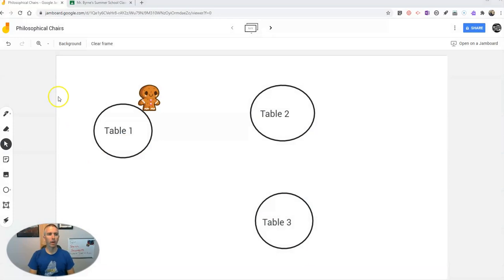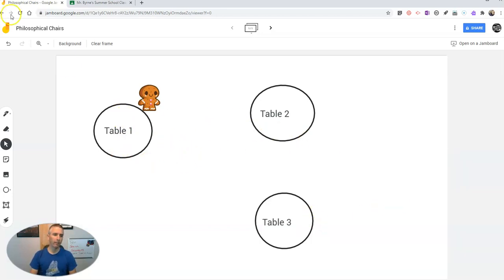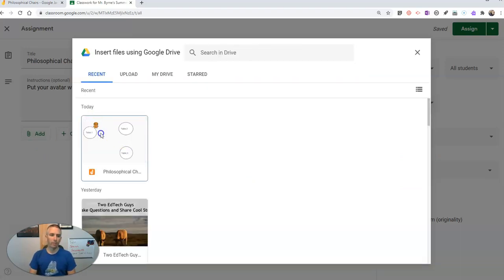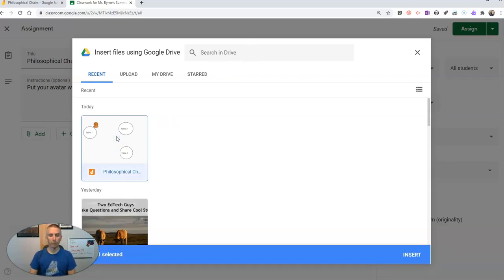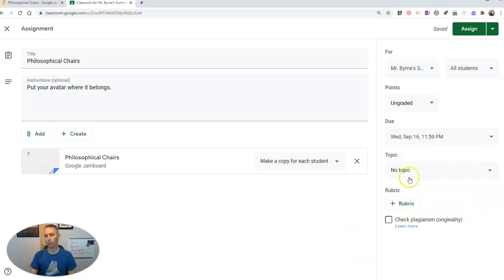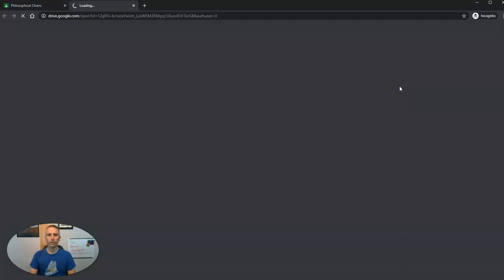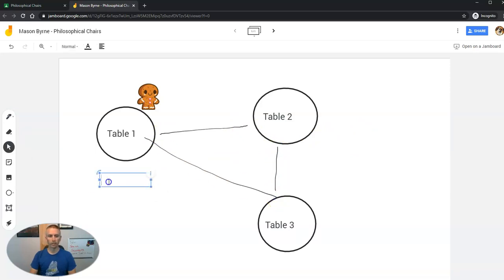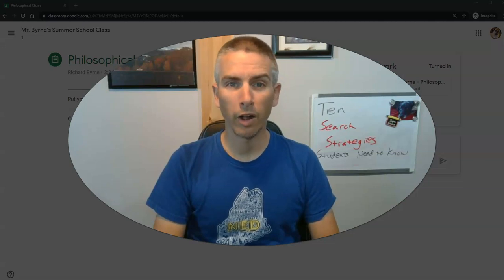How to Use Google Jamboard in Google Classroom